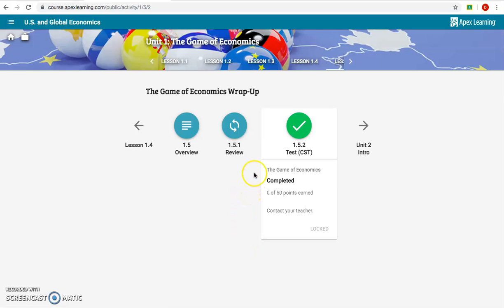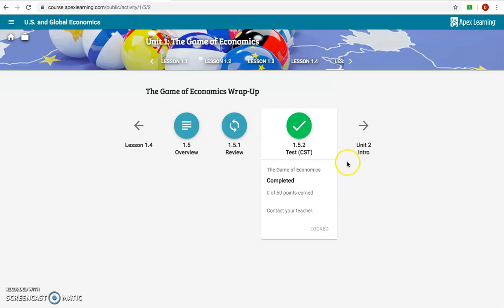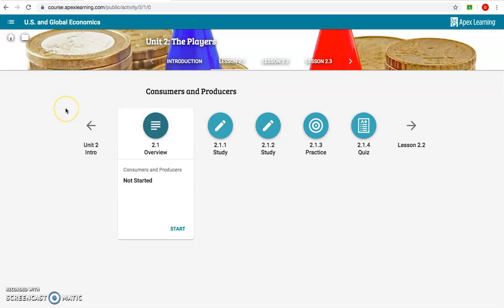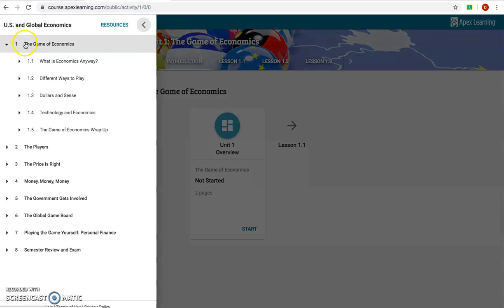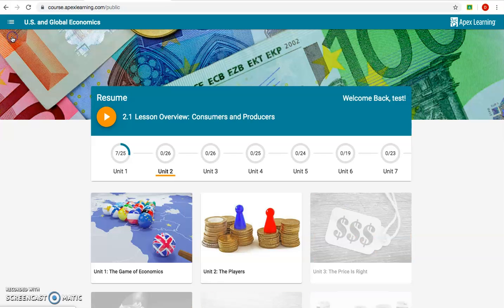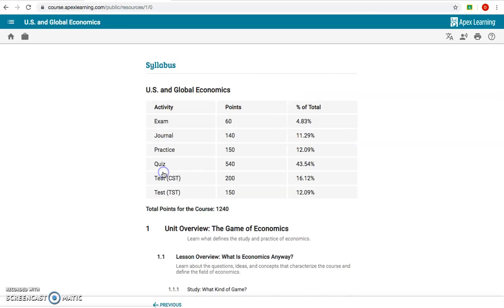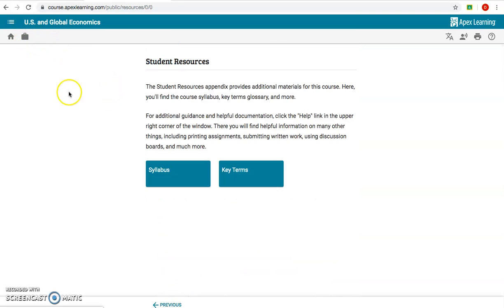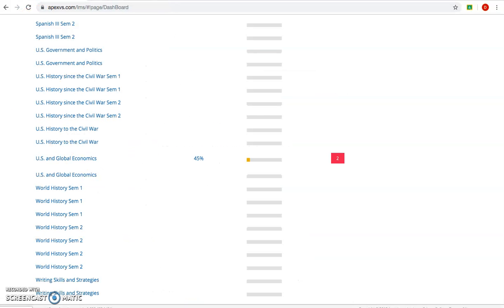Requesting Test Bypasses